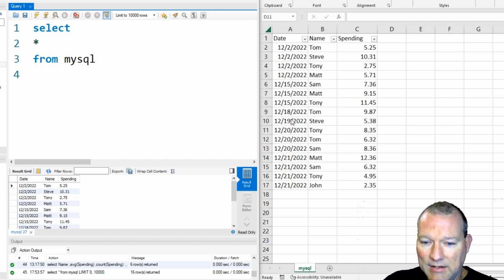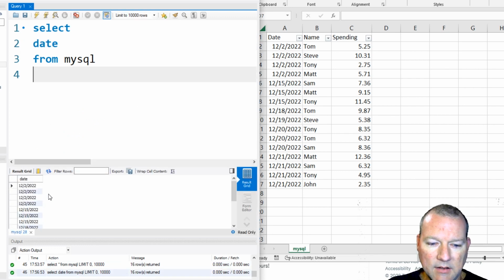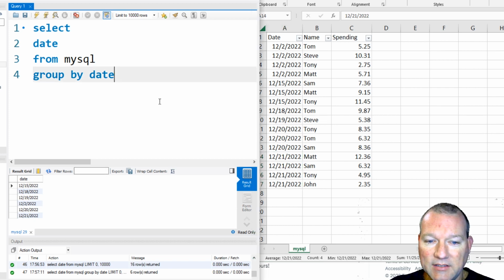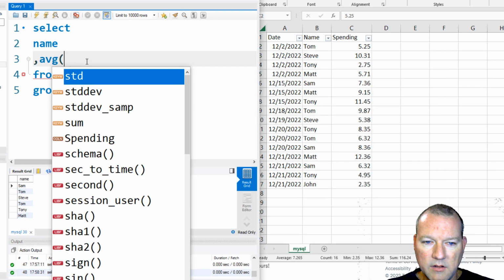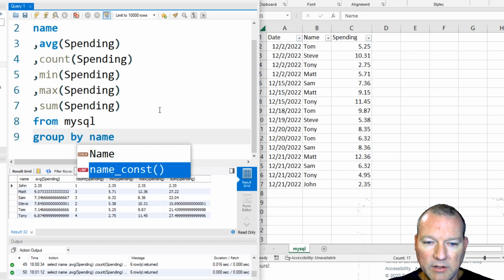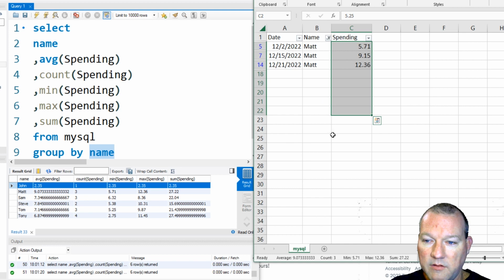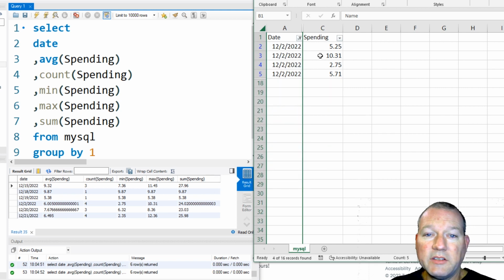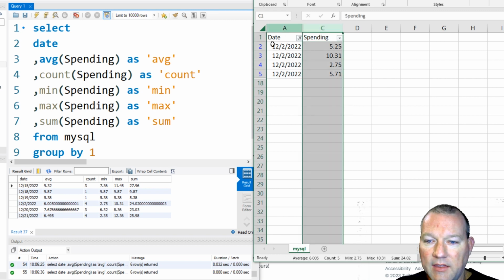Python Basics Tutorial Deep Dive Into SQL Group By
A deep dive into the sql group by operation